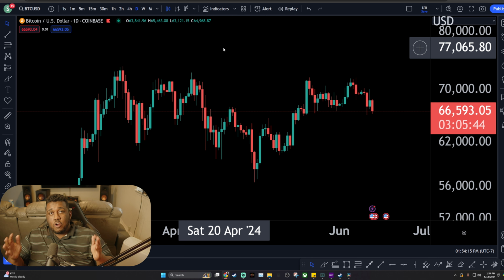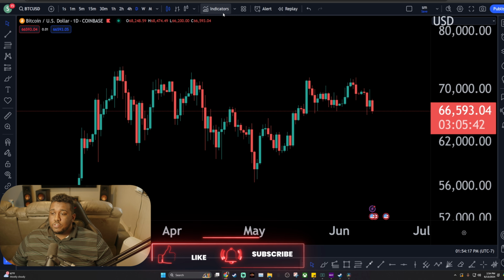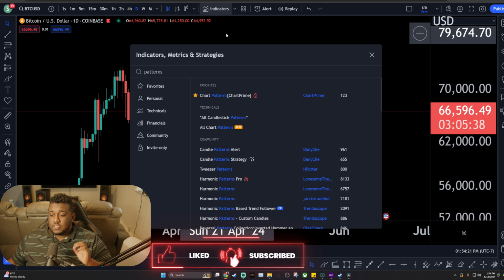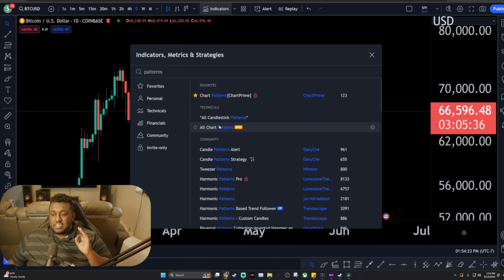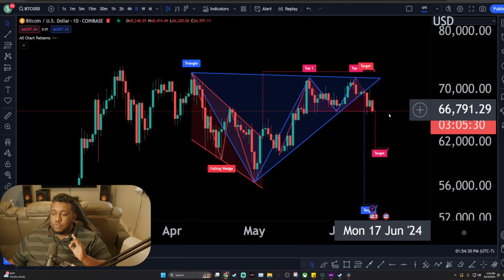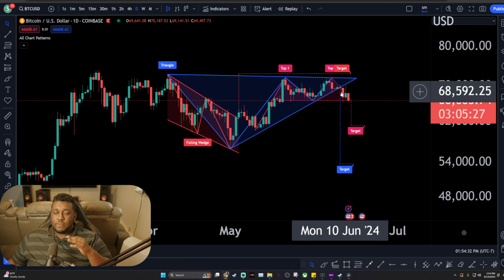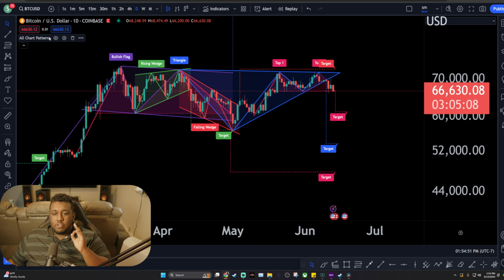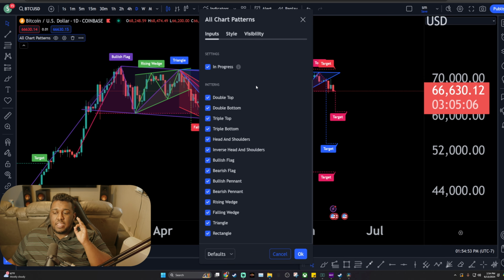Easy Automated Trading Patterns (This Changes Everything)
I found a new tool on TradingView that automates the drawing of trading patterns. This tutorial will cover the core concepts behind the tool, how to effectively utilize it to create powerful day trading trading strategies, why this tool can enhance your trading performance, when to execute trades based on the patterns generated, and its applications in both day trading and swing trading. By the end of this video, you'll understand how to leverage this tool to streamline your trading process and increase your profitability.

🔵Exclusive Offer: Get up to a $35,000 deposit bonus when you sign up at Fairdesk.